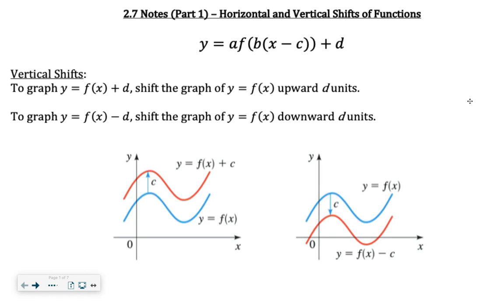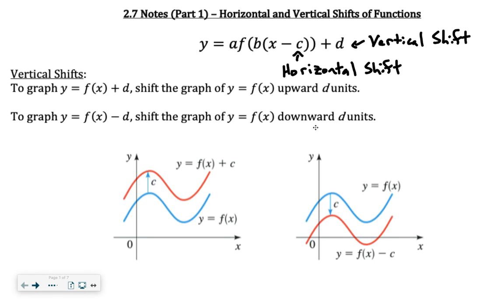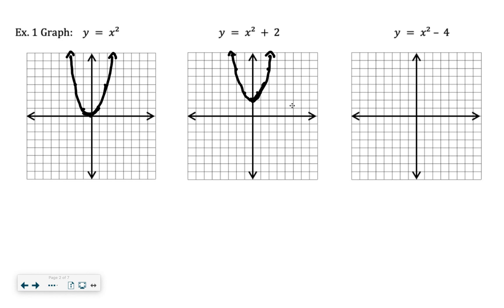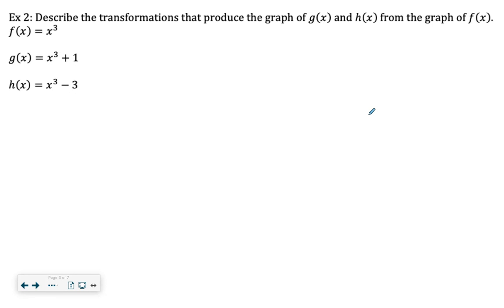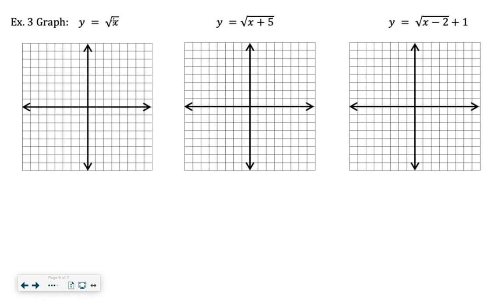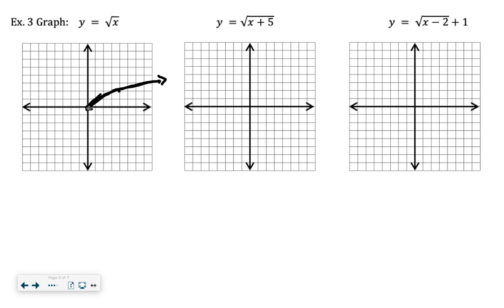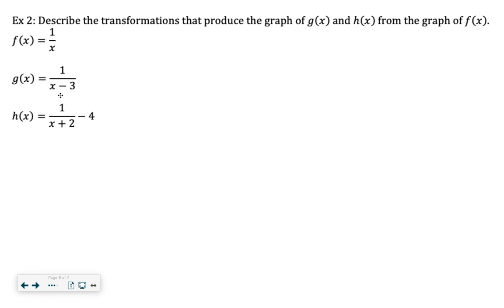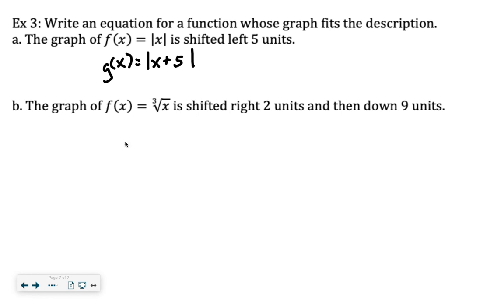2.7 Notes (Part 1) CCP College Algebra - Mr. Fach